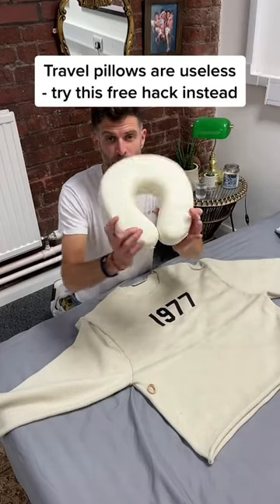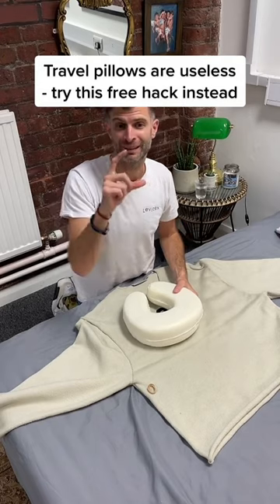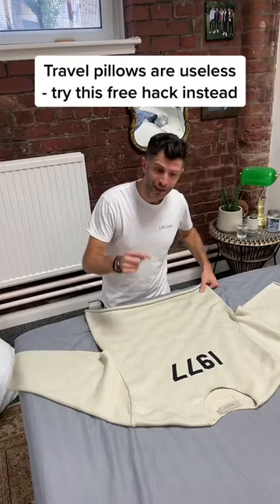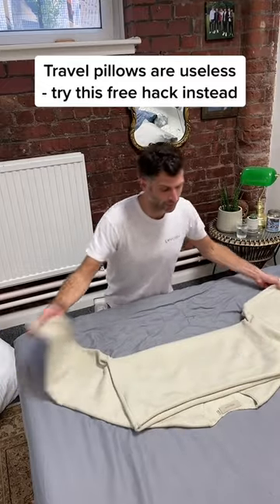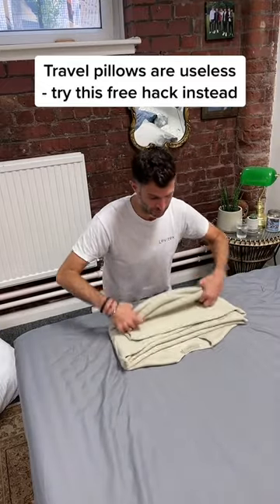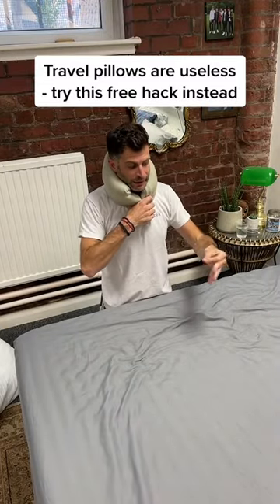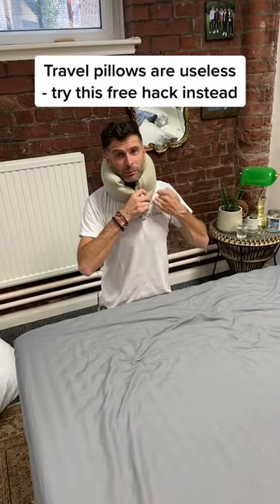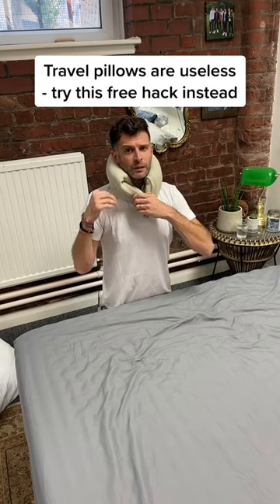Travel pillows are useless - try this free hack instead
Try this hack to save your money and save space in your suitcase next time you're on a plane ✈️

to find out how to optimise your sleep!